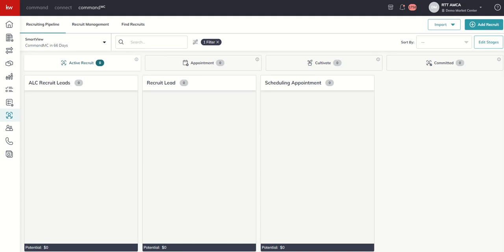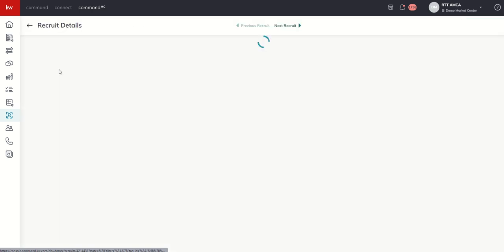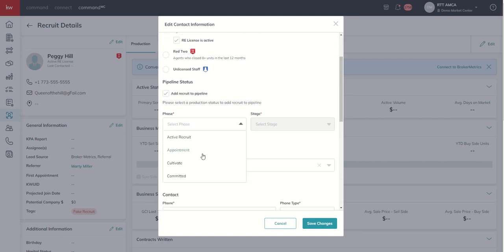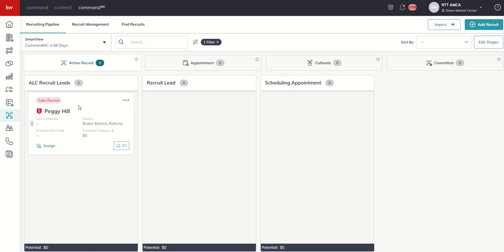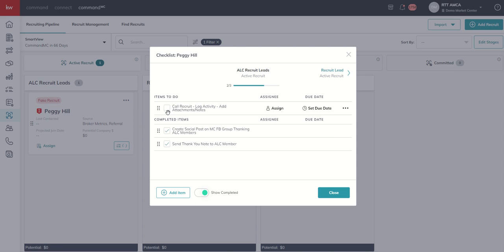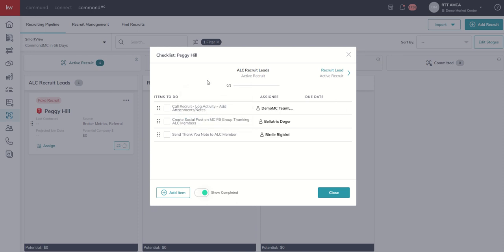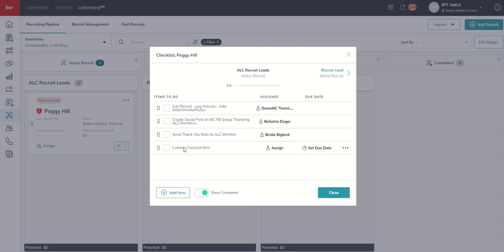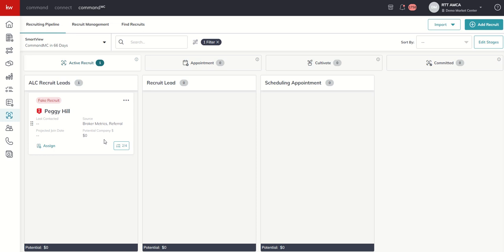KW CommandMC 66 Day Challenge 2.0 Day 13 - Adding a Recruit to the Recruiting Pipeline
Keeping track of your Recruits can be overwhelming at times when you're making calls, setting and holding appointments, onboarding new Agents and more.  The Recruiting Pipeline helps you make sense of this entire process.  It's used to walk a Recruit through the journey of Appointment to Agent and all things in between.  Today, you'll learn how to add a Recruit to the Recruit Pipeline to begin that journey.